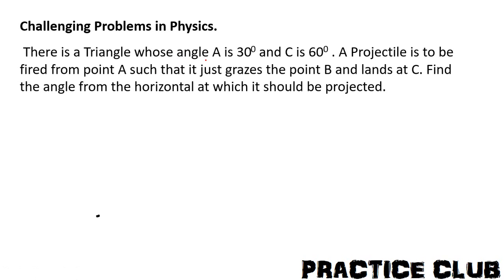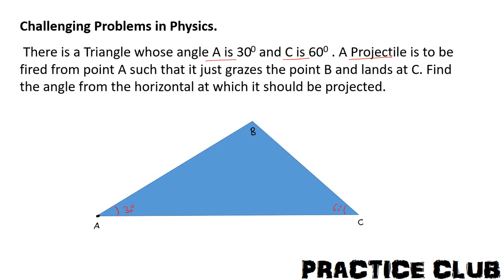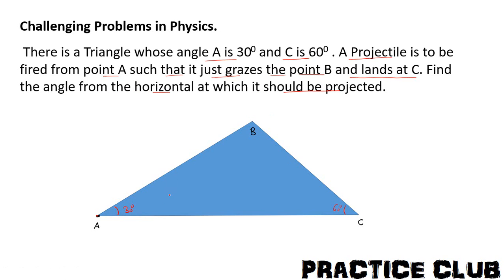Challenging Problem in Physics : Projectile Motion : Problem 2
Challenging Problem in Physics   Projectile Motion 2

Now this is comparatively a simpler problem. We have to find the angle at which a projectile should be fired from a point A on the base of a triangle such that it just grazes point B on the vertex of the triangle and then falls on the other vertex of the triangle.

The angles of the projectile are 30 and 60.

Can anybody solve it?